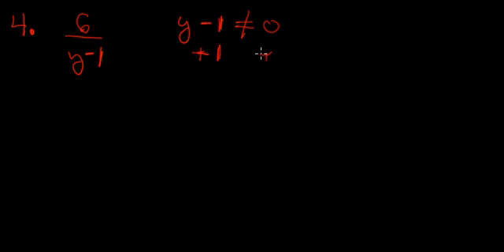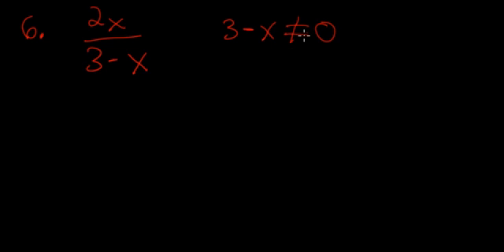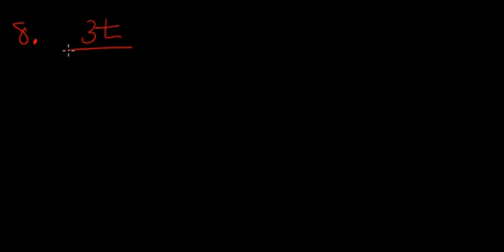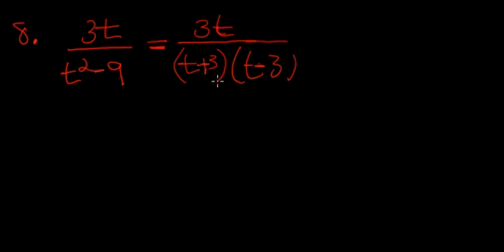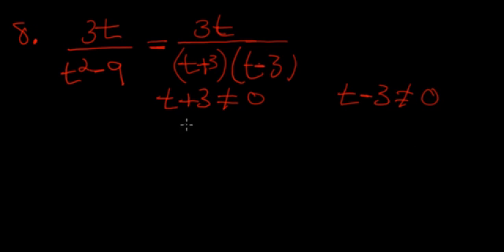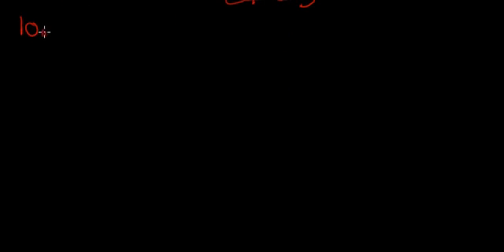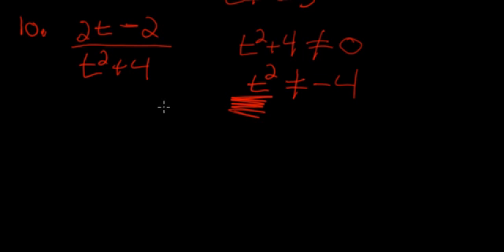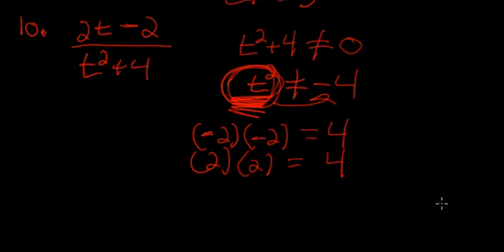Section 0 5 1 10